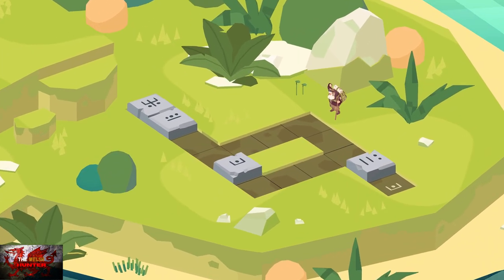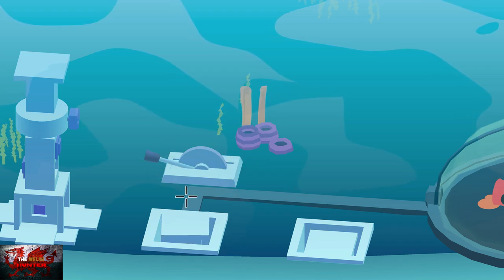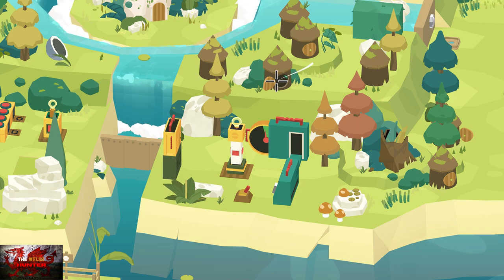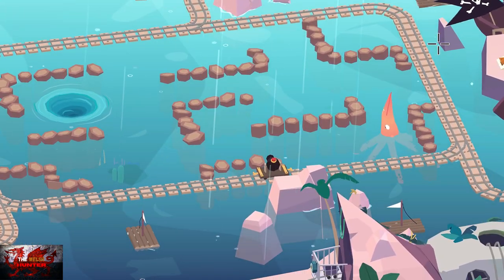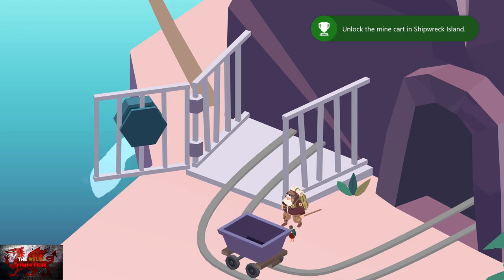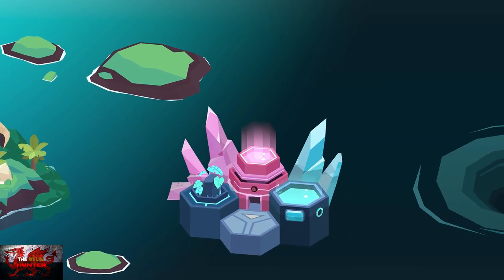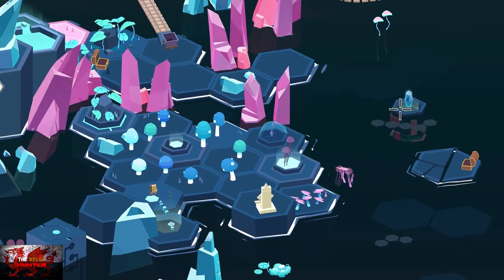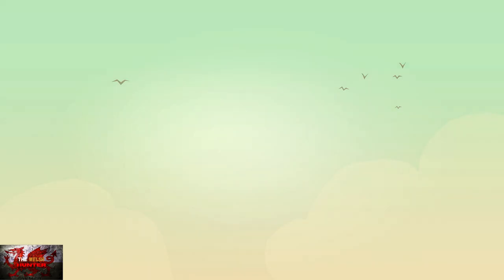Down In Bermuda - 100% Achievement Guide & FULL Walkthrough! *ALL Collectibles/Stats in EVERY Level*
Welcome to my 100% Achievement/Trophy Guide for Down In Bermuda!
A game developed & Published by Yak & Co. & is available to you for just £16.74 but is on sale frequently.

So we play as Milton, a man lost in the bermuda triangle for a tricky 3 decades.
We need to collect orbs, stars and stats as well as do puzzles to get the hell out of there and go back to enjoying our life!

Achievements wise, easy enough, nothing too difficult, there are 5 missables, but be warned.. If you mess up on a particular level (Ie Chapter 6 for me) You CANNOT just restart a level, even if quitting out, so make sure to follow along and copy what i do to avoid having to replay the game (Which i found out 3 times)

Otherwise i hope the guide with commentary helps :)

Achievement Timestamps:-

Intro - 0:00
Level 1 (Turtle Island) - 1:30
1. Explorer - 2:15
Orb 1/2 - 3:35
Stat (Star Map.. Do NOT Open This!) - 4:45
Stat (Photo) - 5:10
Orb 2/2 (Collecting All Stars) - 5:45
2. Orb Collector - 6:00

Level 2 (Secret Base Island) - 6:30
Stat 1/12 (Photo) - 9:40
Stat 2 & 3/12 (Yellow key & Lock) - 10:05
Stat 4 & 5/12 (Relic X2) - 10:15
Stat 6/12 (Star Map but do NOT Open) - 10:30
3. Puffer Fish Party - 11:10
Stat 7/12 (Relic) - 11:25
Stat 8/12 (Relic) - 12:30
Orb 1/4 - 13:55
Orb 2/4 - 16:30
Orb 3/4 - 17:40
4. Barrel Blast - 18:40
Orb 4/4 - 20:35
5. Secret Agent - 21:00

Level 3 (Forest Island) - 21:20
Orb 1/5 - 21:35
Stat 1/8 (Relic) - 22:45
Stat 2/8 (Photo) - 23:15
Stat 3/8 (Green Key) - 23:50
6. Quack Attack & Stat 4/8 (Star Map) - 24:20
Orb 2/5 - 25:35
Stat 5/8 (Relic) - 28:40
Stat 6/8 (Relic) - 29:00
Orb 3/5 - 32:10
Orb 4/5 - 33:10
Orb 5/5 (Collect All Stars) - 34:55
7. Forager - 35:30

Level 4 (Shipwreck Island) - 35:50
Stat 1/14 (Photo) - 36:25
Stat 2/14 (Relic) - 36:55
Stat 3/14 (Star Map) - 39:30
8. The Kraken Challenge & Orb 1/3 - 42:00
Stat 4/14 (Relic) - 46:00
Stat 5 & 6/14 (Relics X2) - 46:25
Stat 7/14 (Relic) - 47:15
Stat 8/14 (Blue Key) - 48:05
Stat 9/14 (Relic) - 49:55
Stat 10,11/14 (Relics X2) & Orb 2/3 - 50:35
9. Cannon Blast (Shoot 50 Cannons) - 53:45
Orb 3/3 - 54:35
10. Landlubber - 54:50

Back To Turtle Island - 55:05
Stat 3 & 4/4 - 55:20
11. Cowabunga - 55:30

Back To Shipwreck Island - 55:50
12. Skull Mountain & Stat 12/14 (Lock) - 56:00
Stat 13 & 14 (Relics X2) - 56:45
13. Here Be Treasure - 56:55

Level 5 (Lava Island) - 57:35
Stat 1/9 (Relic) - 58:15
Stat 2/9 (Key) - 59:45
Stat 3/9 (Star Map) - 1:01:55
Stat 4/9 (Relic) - 1:02:50
Stat 5/9 (Relic) - 1:04:05
14. Fire God & Orb 1/3 - 1:04:45
Orb 2/3 - 1:08:30
Stat 6, 7 & 8/9 (Relics X3) - 1:09:10
Stat 9/9 (Photo) - 1:09:25
15. Master Of Flames - 1:09:40
Orb 3/3 (Collecting All Stars) - 1:10:15
16. Magma! - 1:10:35

Back To Forest Island - 1:11:05
Stat 7/8 (Red Lock) - 1:11:15
17. Sheep Herder - 1:11:25
18. Hunter Gatherer & Stat 8/8 (Relic) - 1:14:35

Back To Secret Base Island - 1:15:10
Stat 9/12 (Green Lock) - 1:15:20
19. Liquid Levers - 1:15:35
20. Super Slueth & Stats 10, 11 & 12/12 (Relics X3) - 1:16:10

Level 6 (Labyrinth Island) - 1:16:35
21. Tile Champion - 1:16:55
Stat 1/7 (Star Map) - 1:22:30
Stat 2/7 (Photo) - 1:23:00
Stat 3/7 (Relic) - 1:23:40
Stat 4/7 (Relic) - 1:25:15
Stat 5/7 (Relic) - 1:26:50
Stat 6/7 (Purple Key) - 1:30:50
22. Crystal Clear & Stat 7/7 (Lock) - 1:31:15
23 & 24. Escape Bermuda & Escape Master - 1:35:20
25. Relic Monument - 1:36:35

TimG84
Khost
TschanSchpange1
TonySki
Eagle 069
Lucas1987

Big Love!